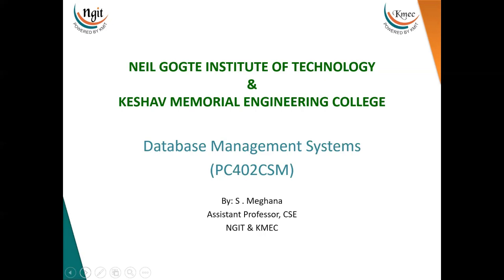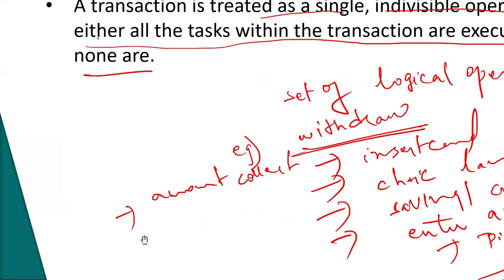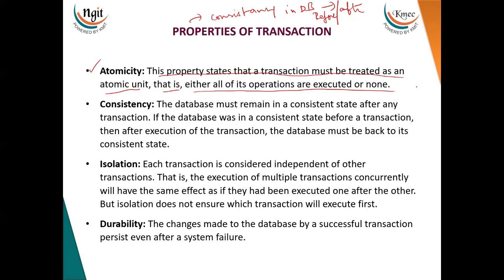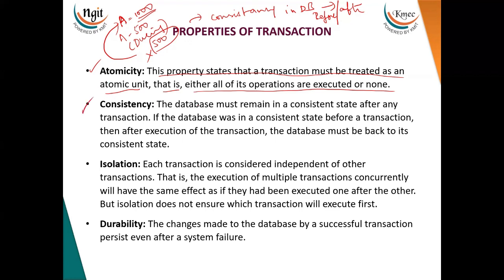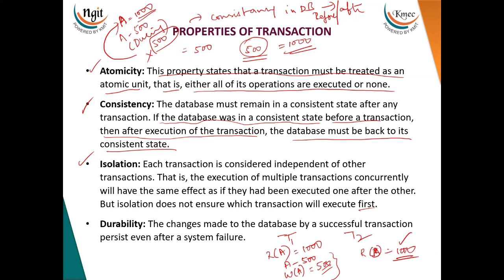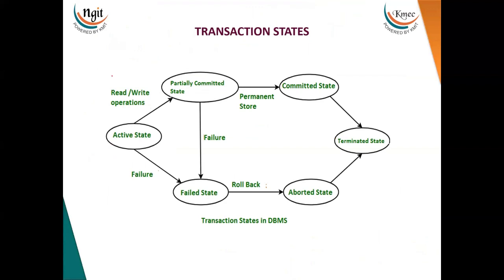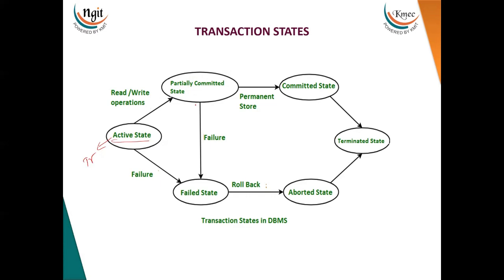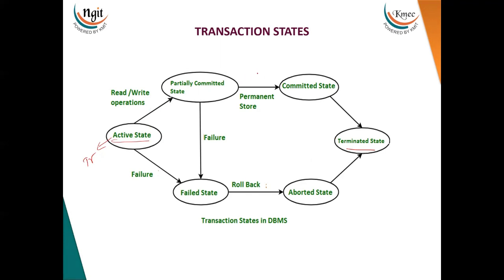4.1 Transaction and Transaction states